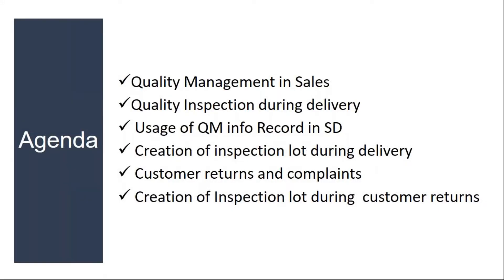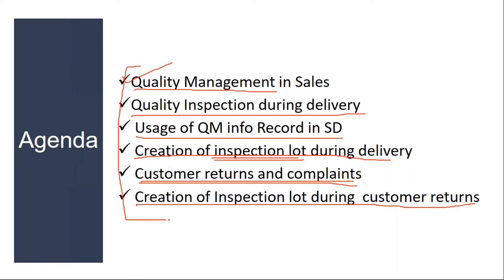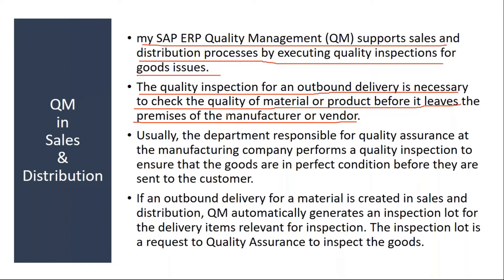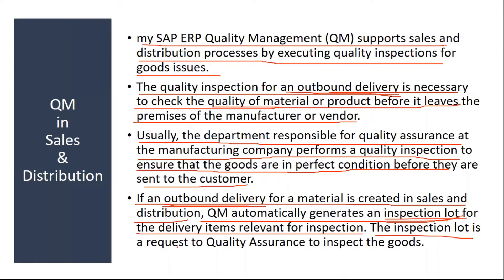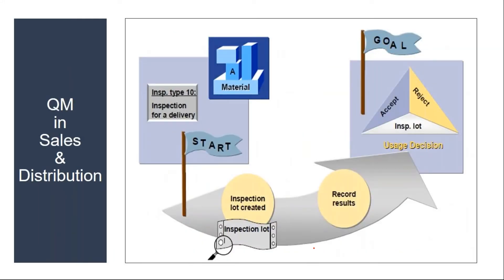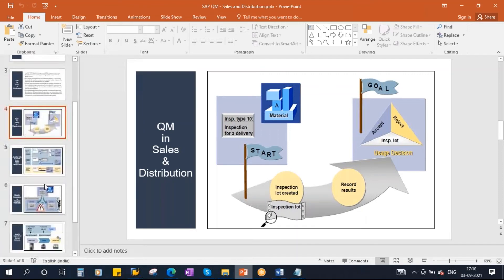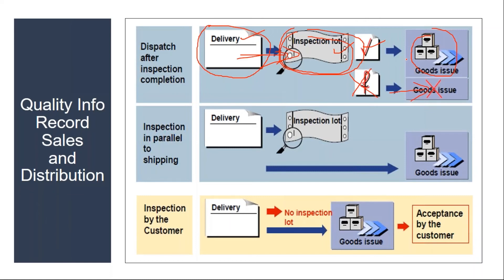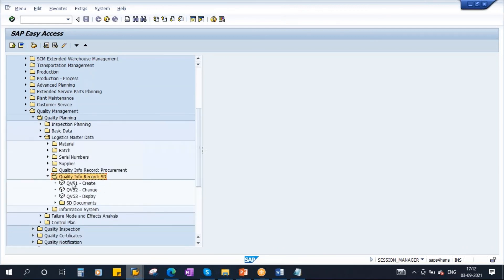Video 15 - SAP S/4HANA Quality Management (QM) module training - QM in Sales & Distribution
SAP S/4HANA Quality Management (QM) module training - Quality Management in Sales and Distribution.